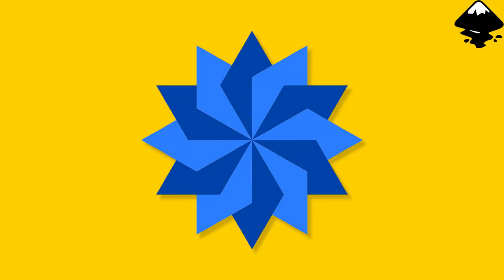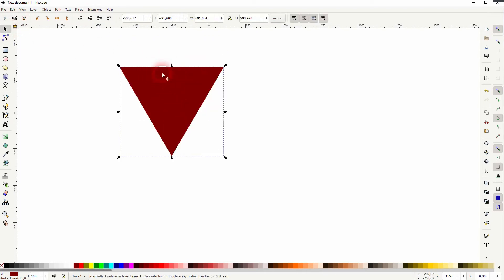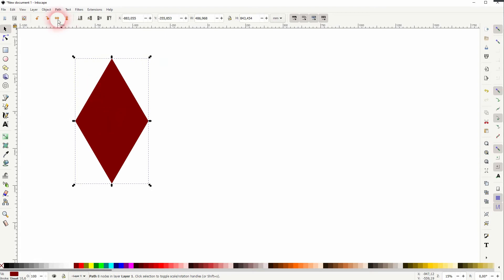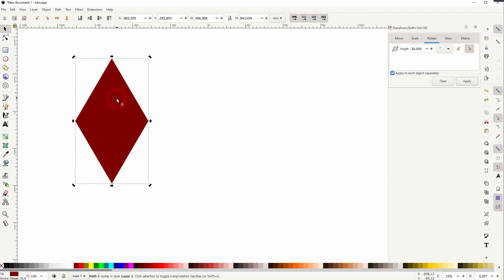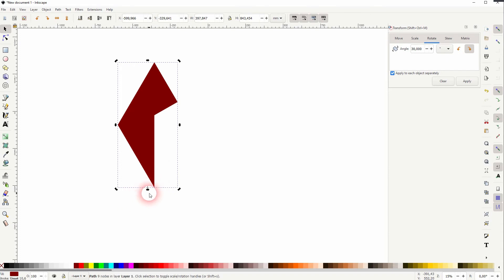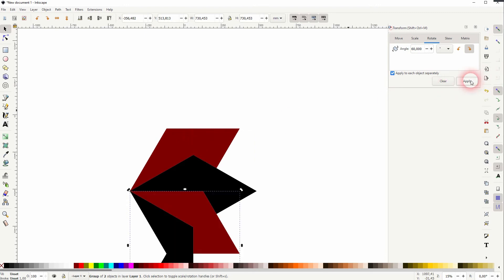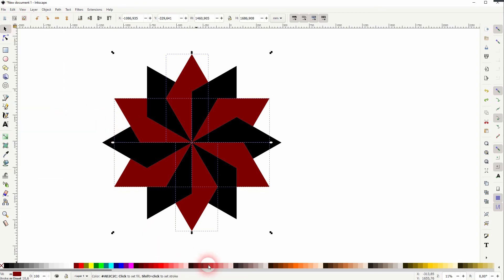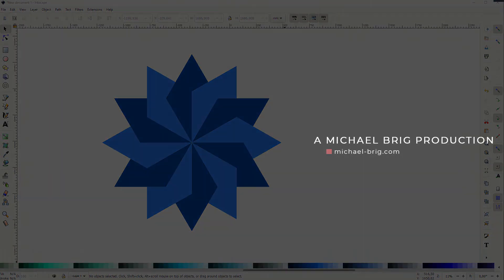How to use the transform menu to create geometric shapes in Inkscape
In this tutorial I'll show you how to use the transform menu to create geometric objects in Inkscape.